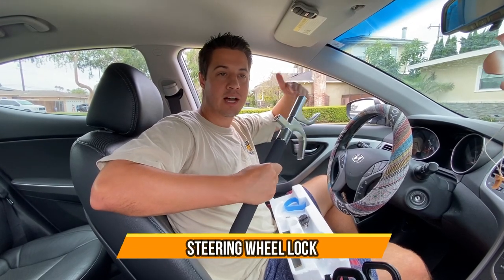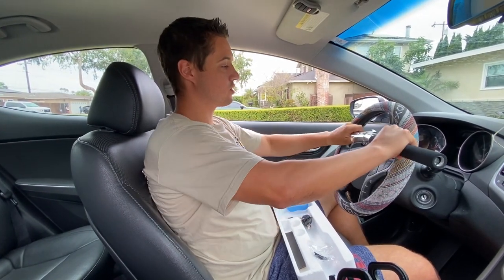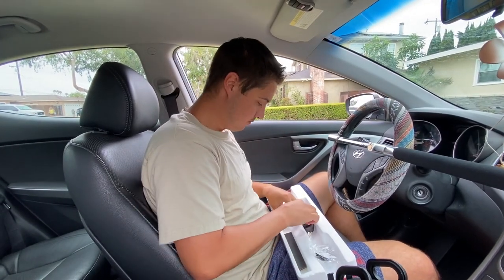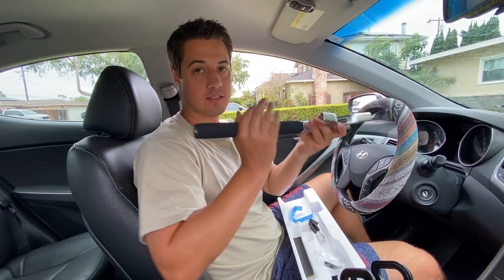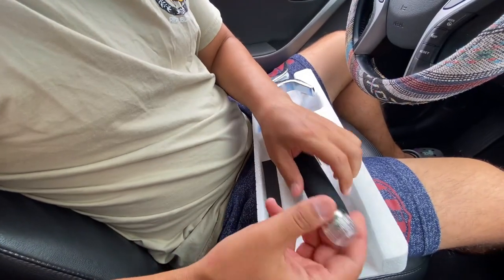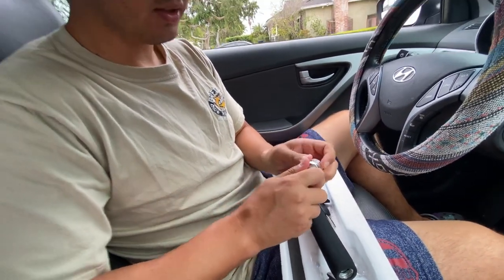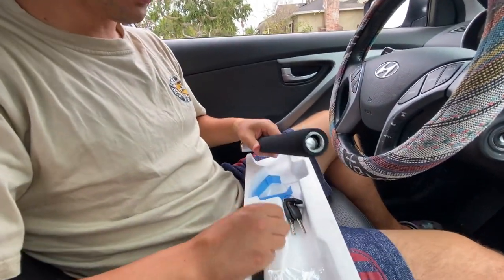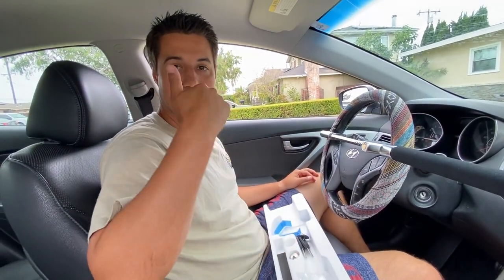Steering Wheel Lock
OPSOOPI Steering Wheel Lock, Anti Theft Car Device, Car Club Universal Car Lock with Car Safety Hammer, Car Security Products . Thank You